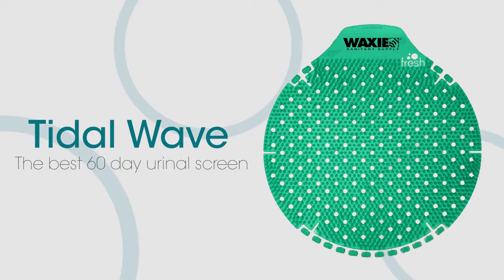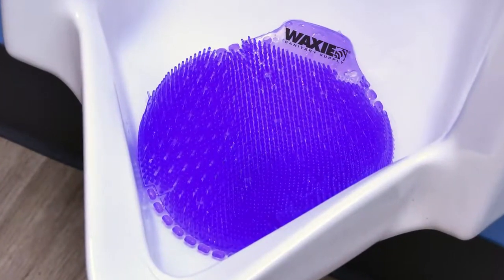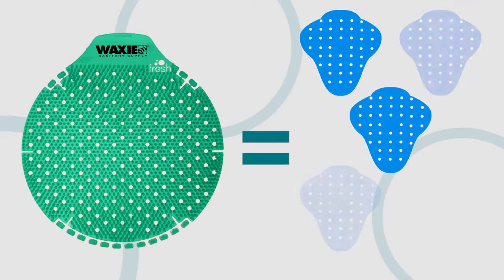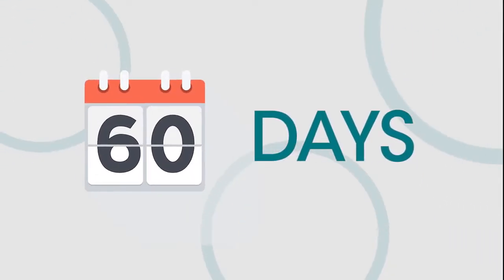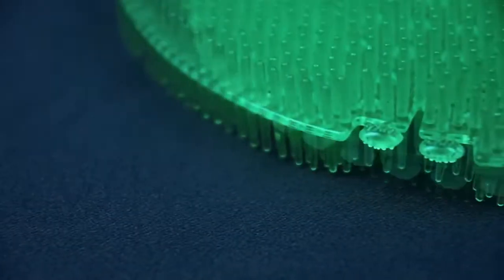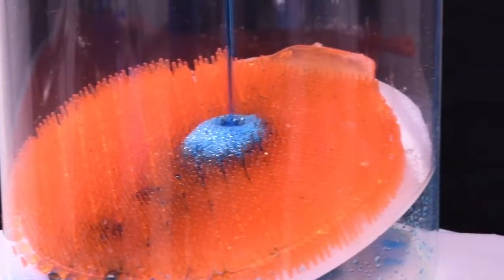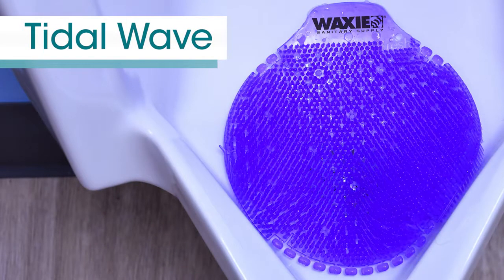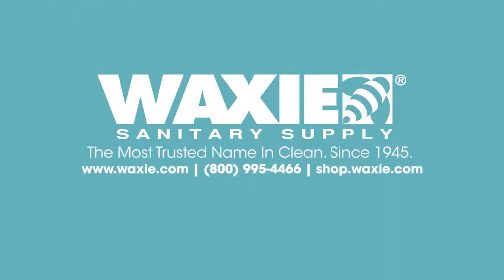Waxie Tidal Wave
Tidal Wave 60 Day Urinal Screen